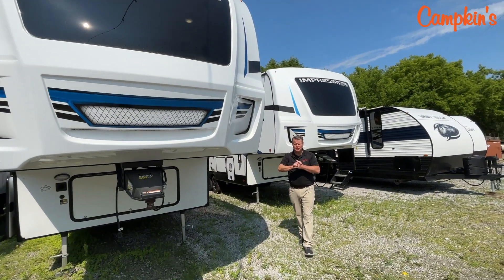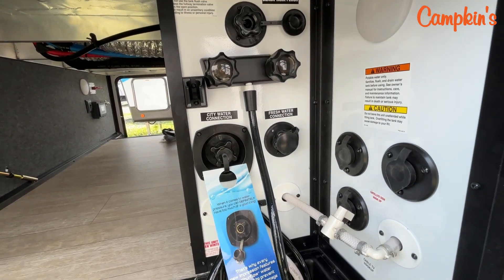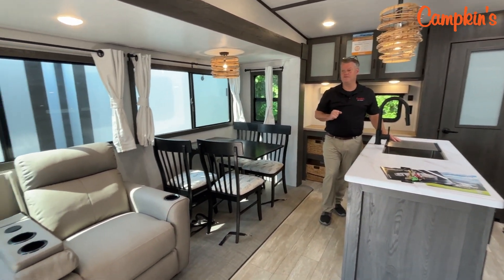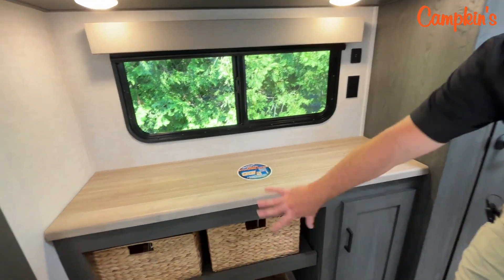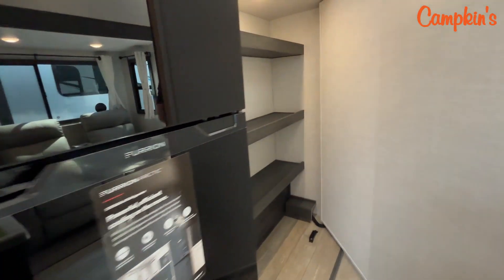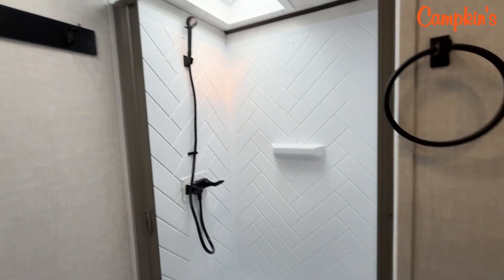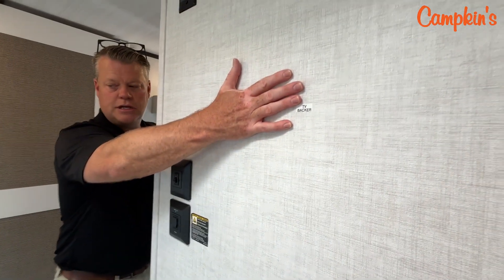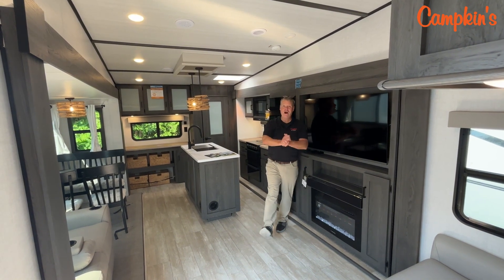2024 Impression 270RK by Forest River at Campkin's RV Centre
Note: All Prices include Freight/PDI, plus lots and lots more!! Please read about the Campkin's Advantage Package

Further pricing details are also available within our pricing policy